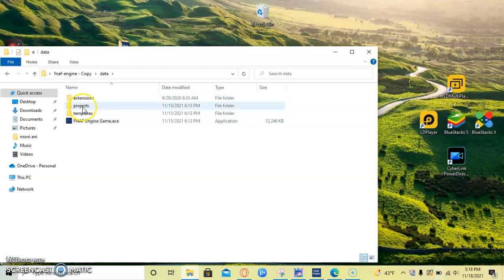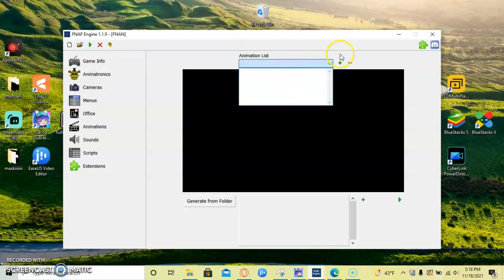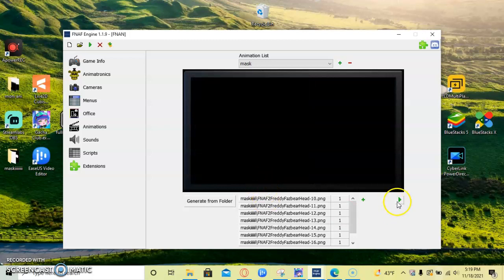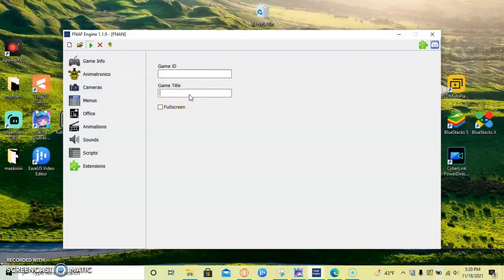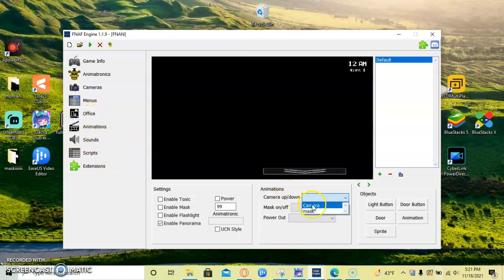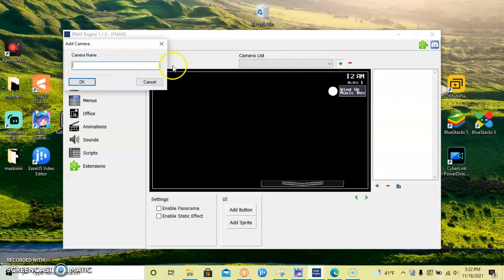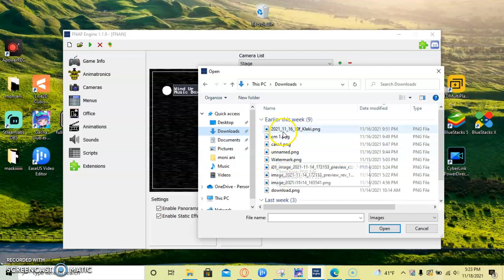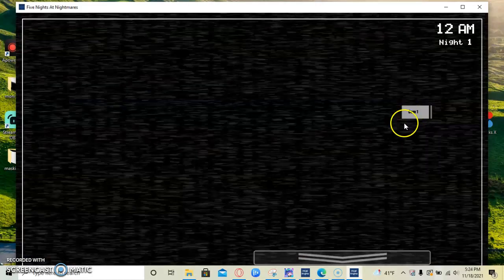FNAF EBGINE TUTORIAL | How To Make mask And Cameras